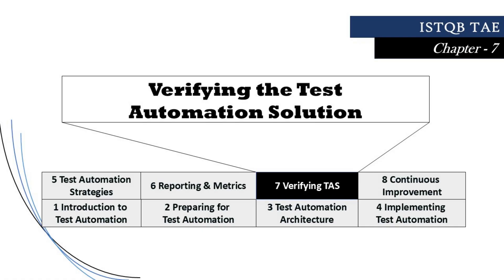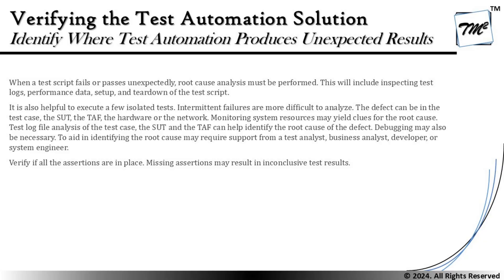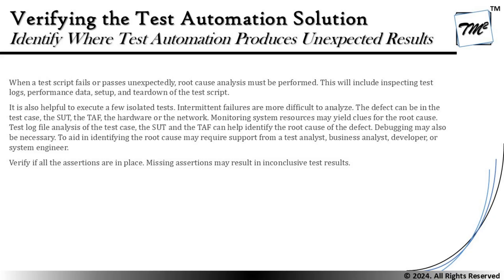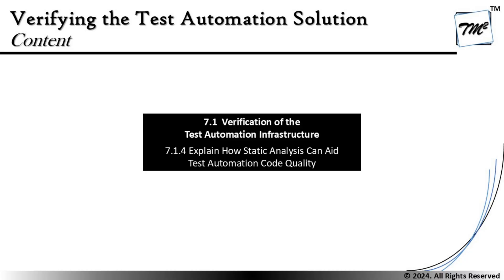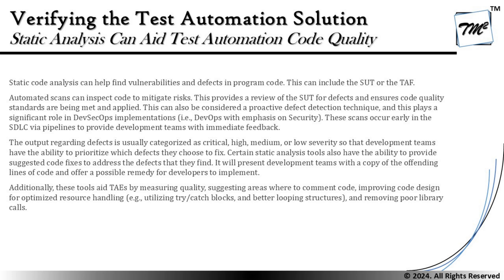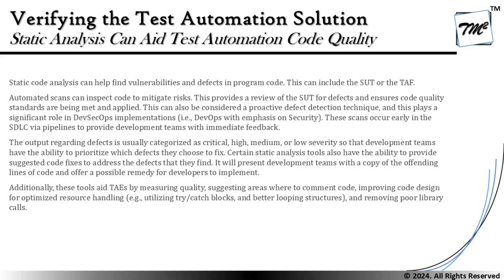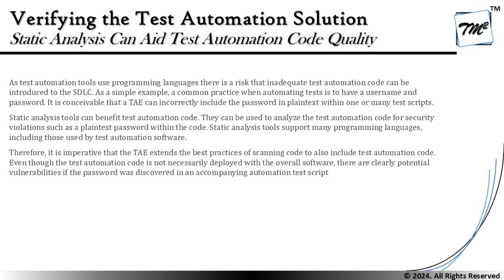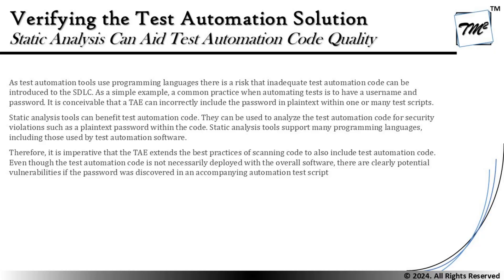ISTQB Test Automation Engineer v2.0 | Tutorial 27 | Reason for Failures & Static Analysis for Test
Hello Friends,

This tutorial will drive individuals about the discussions of topics from Chapter 7 of ISTQB Test Automation Engineer 2.0 preparing you for cracking your exams in the first attempt..